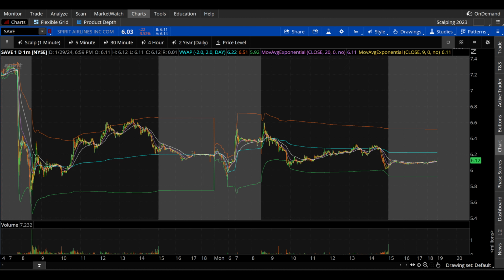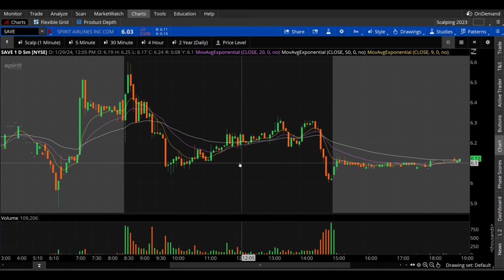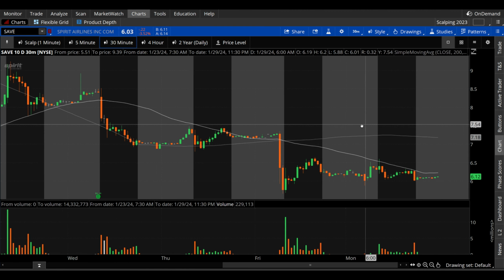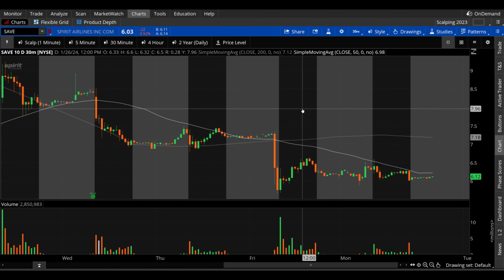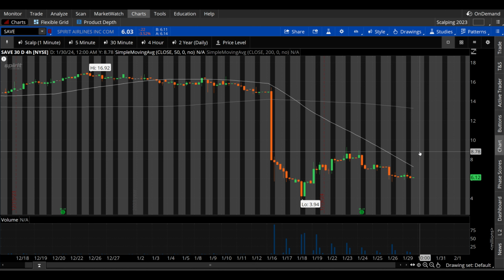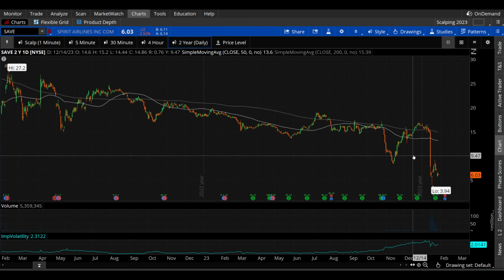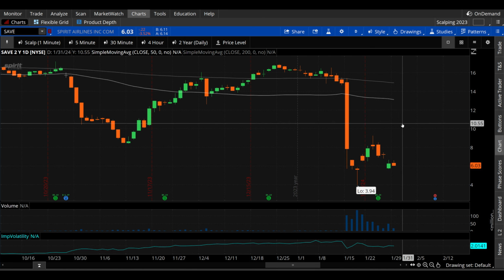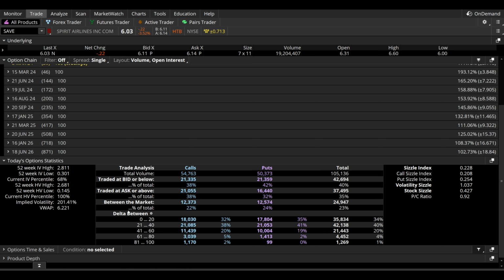SAVE Stock - Spirit Airlines Prediction for Tomorrow, Jan. 30th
SAVE stock prediction for Tuesday, January 30th. Spirit Airlines stock technical analysis discussing bullish and bearish scenarios, areas of interest including potential support and resistance levels, and the options data revealing long and short bias, including the volume ratios of calls and puts.